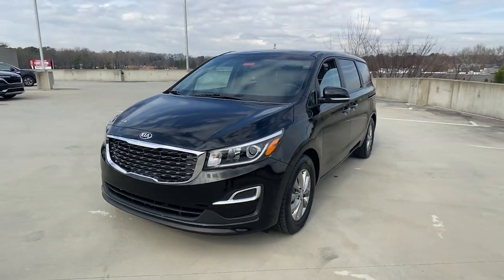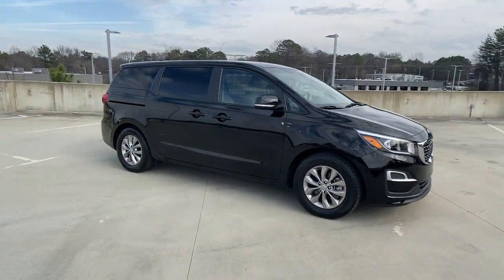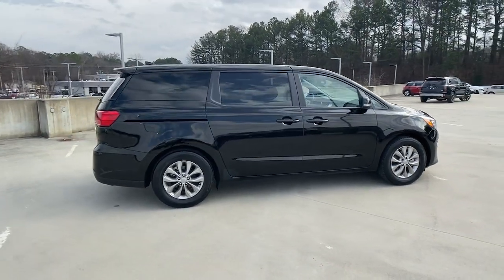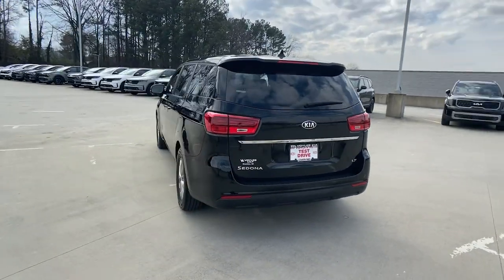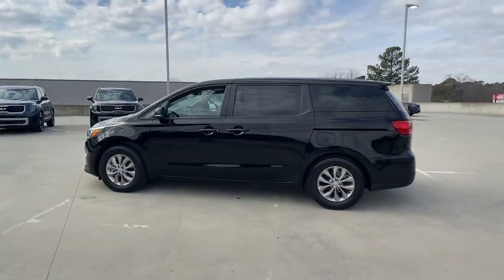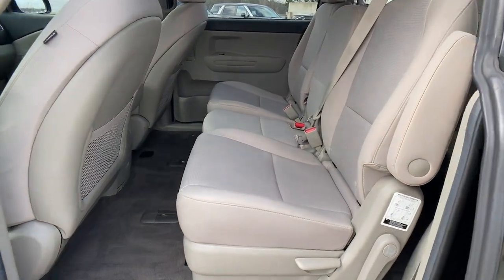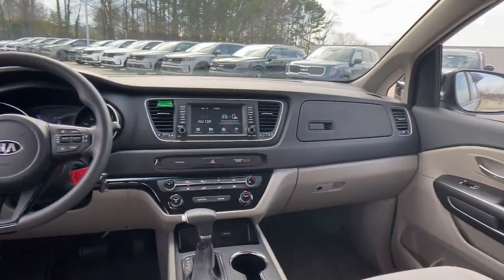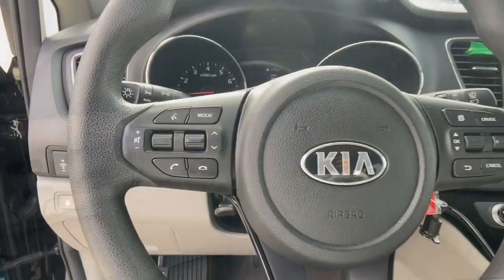2021 Kia Sedona Chamblee, Sandy Springs, Brookhaven, Norcross, Atlanta, GA P62477A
Aurora Black Used 2021 Kia Sedona LX available in Chamblee, Georgia at Ed Voyles Kia of Chamblee. Servicing the Sandy Springs, Brookhaven, Norcross, Atlanta, GA area.

2021 Kia Sedona LX Aurora Black CarFax 1-Owner Fully Detailed Fresh Oil Change Backup Camera Sedona LX 4D Passenger Van 3.3L V6 DGI 8-Speed Automatic Aurora Black Gray Seat Trim w/YES Essentials. LXCARFAX One-Owner. Clean CARFAX.Recent Arrival!Come experience the difference at Ed Voyles Kia of Chamblee the only Kia dealership inside the perimeter.
AURORA BLACK,CARPETED FLOOR MATS,GRAY  CLOTH SEAT TRIM W/YES ESSENTIALS,Lip Spoiler,Liftgate Rear Cargo Access,Wheels: 17 x 6.5J Clear Silver Painted Alloy,Body-Colored Front Bumper w/Black Bumper Insert,Fixed Rear Window w/Fixed Interval Wiper and Defroster,Power Sliding Rear Doors,Body-Colored Power Side Mirrors w/Manual Folding and Turn Signal Indicator,Black Side Windows Trim,Deep Tinted Glass,Auto On/Off Projector Beam Halogen Daytime Running Headlamps w/Delay-Off,Body-Colored Rear Step Bumper w/Black Rub Strip/Fascia Accent,Variable Intermittent Wipers,Tires: P235/65R17 Low Rolling Resistance,Tailgate/Rear Door Lock Included w/Power Door Locks,Black Grille w/Chrome Surround,Body-Colored Door Handles,Fully Galvanized Steel Panels,Steel Spare Wheel,Compact Spare Tire Stored Underbody w/Crankdown,Clearcoat Paint,2-Way Power Drivers Lumbar Support,Analog Appearance,Streaming Audio,Outside Temp Gauge,Radio w/Seek-Scan  Clock  Speed Compensated Volume Control  Steering Wheel Controls  Voice Activation and UVO3 External Memory Control,Manual Tilt/Telescoping Steering Column,Locking Glove Box,HVAC -inc: Underseat Ducts and Headliner/Pillar Ducts,Manual Adjustable Front Head Restraints and Manual Adjustable Rear Head Restraints,4-Way Passenger Seat -inc: Manual Recline and Fore/Aft Movement,Remote Keyless Entry w/Integrated Key Transmitter  Illuminated Entry and Panic Button,Radio: AM/FM Audio System -inc: 6 speakers  7.0 display D  audio 2.0 w/Android Auto and Apple CarPlay  rear view camera (no CDP and SAT) and USB/auxiliary input jacks,Rear HVAC w/Separate Controls,Perimeter Alarm,Air Filtration,Remote Releases -Inc: Power Fuel,Full Carpet Floor Covering,Fixed 60-40 Split-Bench 3rd Row Seat Front  Manual Recline  Manual Fold Into Floor  3 Manual and Adjustable Head Restraints,Power Rear Windows and Fixed 3rd Row Windows,Integrated Roof Antenna,Day-Night Rearview Mirror,Driver Seat,Gauges -inc: Speedometer  Odometer  Engine Coolant Temp  Tachometer  Trip Odometer and Trip Computer,Cruise Control w/Steering Wheel Controls,3 12V DC Power Outlets,Full Floor Console w/Covered Storage  Mini Overhead Console w/Storage  Conversation Mirror and 3 12V DC Power Outlets,Redundant Digital Speedometer,Urethane Gear Shifter Material,Driver And Passenger Visor Vanity Mirrors w/Driver And Passenger Illumination  Driver And Passenger Auxiliary Mirror,Instrument Panel Covered Bin  Driver / Passenger And Rear Door Bins,Systems Monitor,Front Bucket Seats -inc: driver height adjuster and driver and front passenger seatback pocket,Front Center Armrest and Rear Seat Mounted Armrest Outboard Only,Driver Foot Rest,Full Cloth Headliner,Bluetooth Wireless Phone Connectivity,Power 1st Row Windows w/Driver 1-Touch Up/Down,40-20-40 Folding Split-Bench Front Facing Manual Reclining Slide-N-Stow Tumble Forward Rear Seat w/Manual Fore/Aft,2 LCD Monitors In The Front,Manual Air Conditioning,Rear Cupholder,Carpet Floor Trim,Cargo Space Lights,Front And Rear Map Lights,Fade-To-Off Interior Lighting,Trip Computer,8-Way Power Drivers Seat,Cloth Seat Trim w/YES Essentials,Front Cupholder,Interior Trim -inc: Piano Black/Chrome Interior Accents,Delayed Accessory Power,FOB Controls -inc: Cargo Access,Power Door Locks w/Autolock Feature,GVWR: 6 085 lbs,150 Amp Alternator,4-Wheel Disc Brakes w/4-Wheel ABS  Front Vented Discs  Brake Assist and Hill Hold Control,Transmission: 8-Speed Auto w/Sportmatic Shifting,Engine: 3.3L GDI V6 Lambda 24V DOHC -inc: mechanical lash adjuster,Transmission w/Driver Selectable Mode,Front-Wheel Drive,Front And Rear Anti-Roll Bars,Multi-Link Rear Suspension w/Coil Springs,21.1 Gal. Fuel Tank,Strut Front Suspension w/Coil Springs,Gas-Pressurized Shock Absorbers,Hydraulic Power-Assist Speed-Sensing Steering,3.51 Axle Ratio,80-Amp/Hr 660CCA Maintenance-Free Battery w/Run Down Protection,Single Stainless Steel Exhaust,Airbag Occupancy Sensor,Low Tire Pressure Warning,Dual Stage Driver